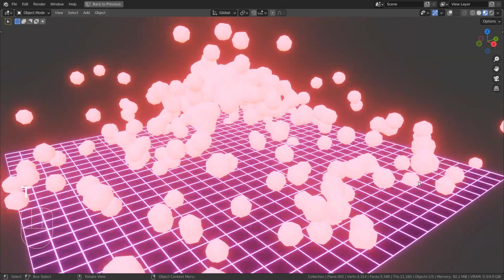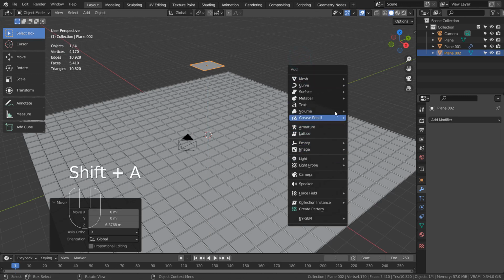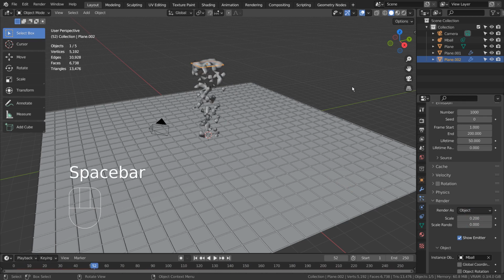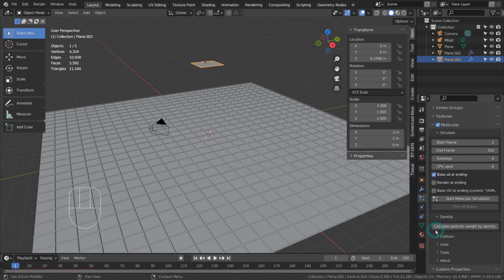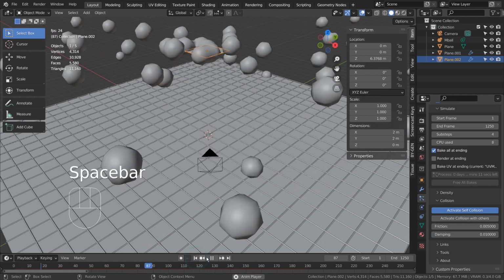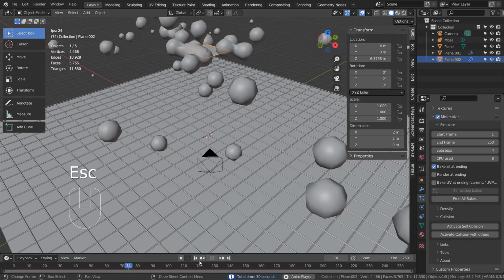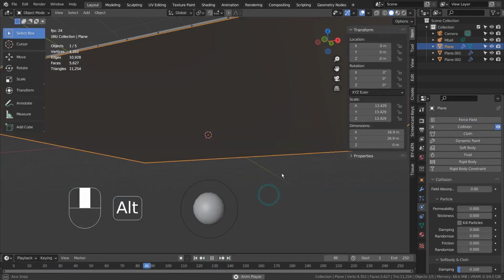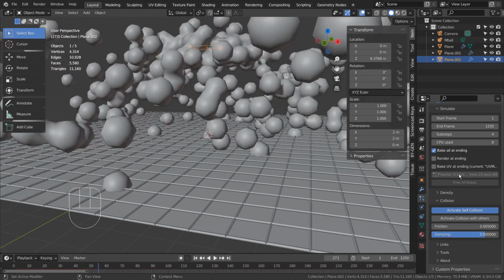Blender Tutorial - Molecular script add-on